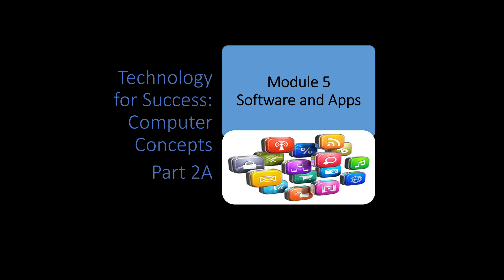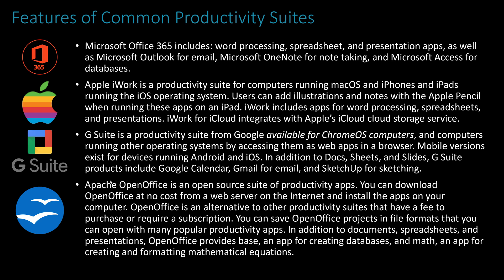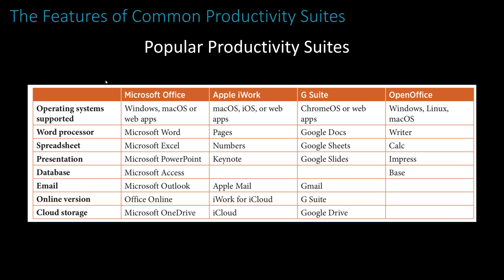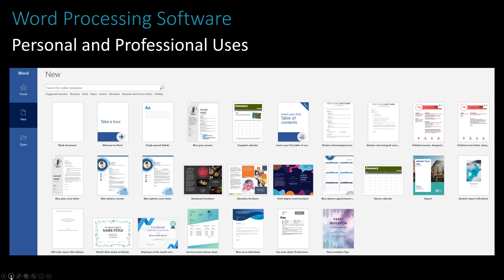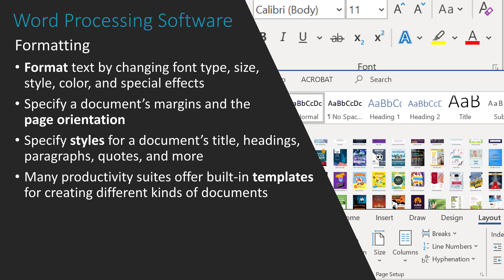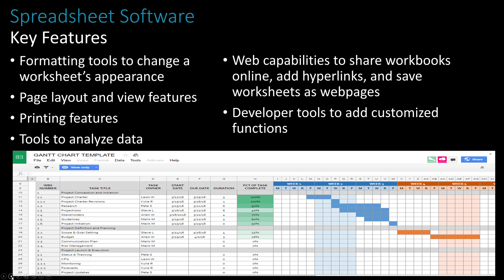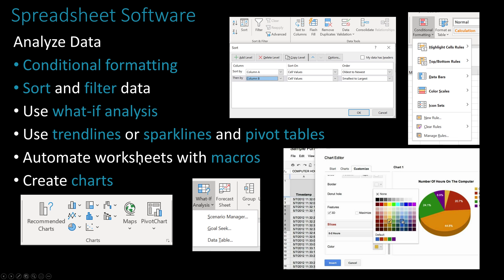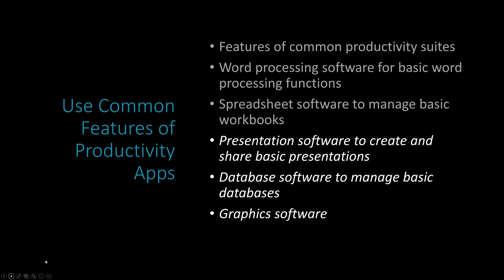Computer Concepts - Module 5: Software and Apps Part 2A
This video covers the concepts required for general digital literacy in the modern age while also preparing you for the outcomes required to pass the Internet Core Competency (IC3) certification.
In this video, the following concepts are covered: What is a Productivity Suites, Common Productivity Suites (Who makes each), Popular Productivity Suites, What is Word Processing Software, Word Processing (Personal and Professional Uses), Formatting a Word Processing Document, Managing and Storing Documents, What is Spreadsheet Software, Key Features of Spreadsheet Software, Spreadsheet Formulas and Functions, Analyzing Data with Spreadsheets (Charts and Graphs)

0:00 Introduction
0:00 Video Outcomes
0:28 What is a Productivity Suites
2:27 Common Productivity Suites (Who makes each)
4:45 Popular Productivity Suites
5:33 What is Word Processing Software
7:35 Word Processing (Personal and Professional Uses)
8:25 Formatting a Word Processing Document
10:41 Managing and Storing Documents
11:36 What is Spreadsheet Software
12:21 Key Features of Spreadsheet Software
13:28 Spreadsheet Formulas and Functions
15:25 Analyzing Data with Spreadsheets (Charts and Graphs)